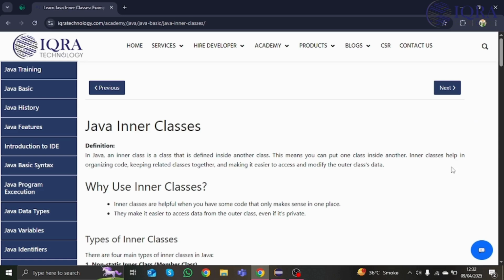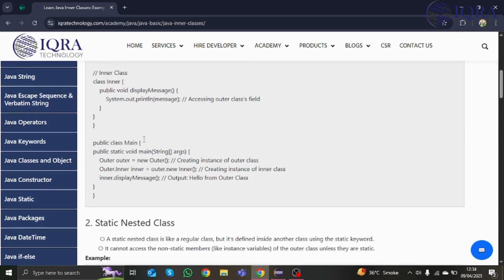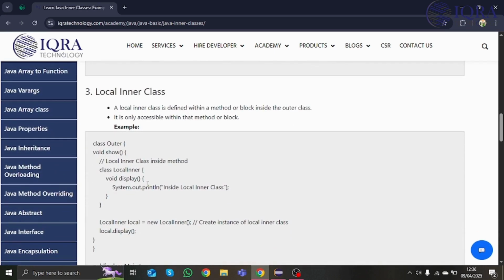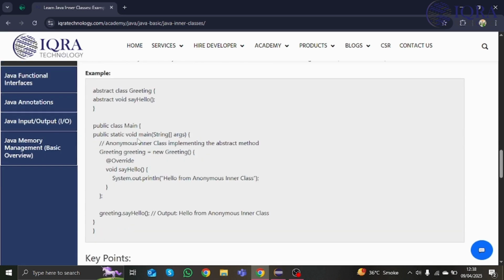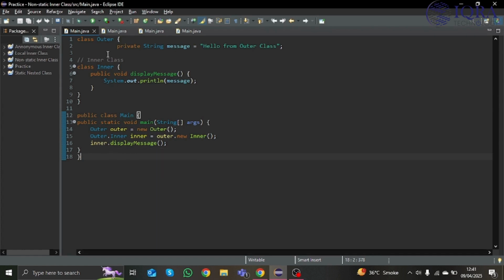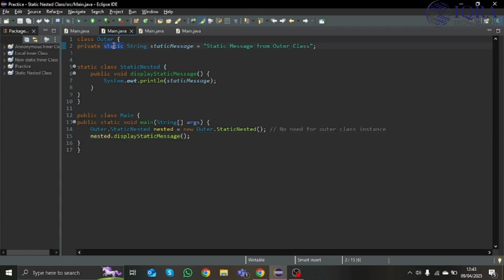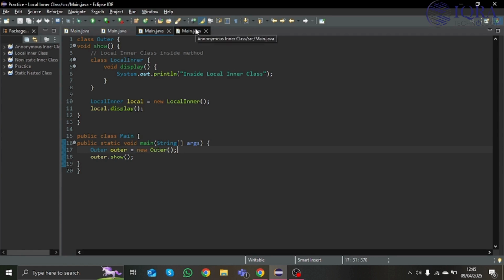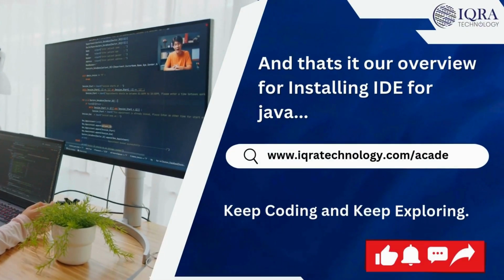Java Inner Class in English (Session-40)